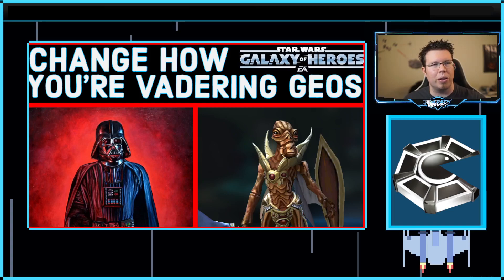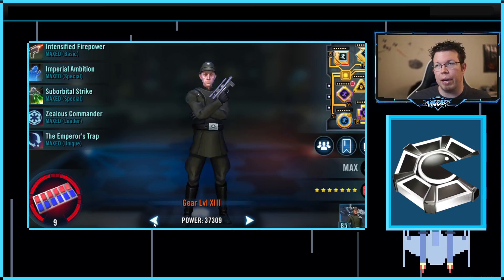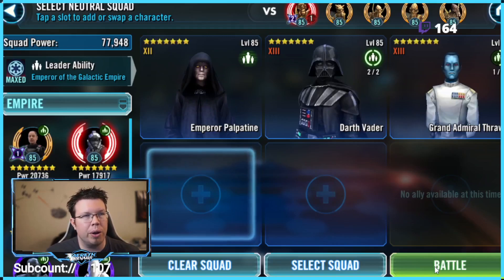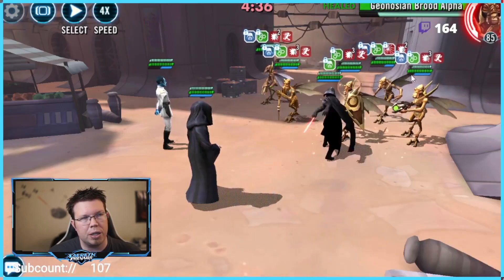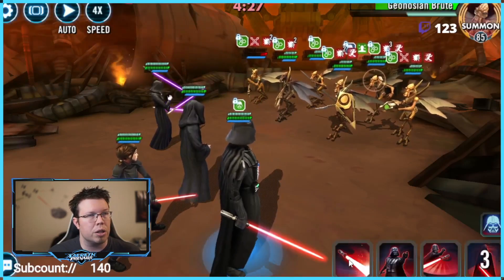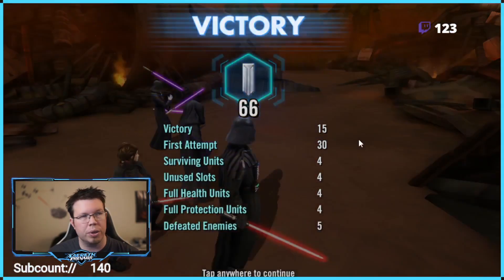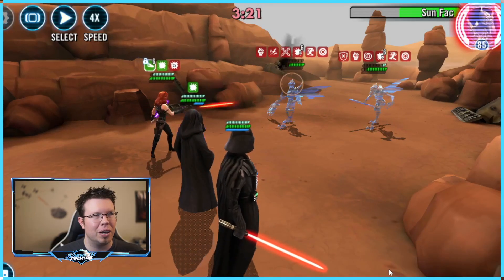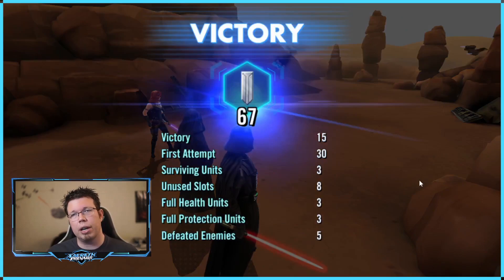STOP USING VADER POORLY vs. GEOS!! MAX YOUR BANNERS!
Max those banners in GAC, this is important!

Timestamps:

0:00 Intro
2:30 Kits and Strategy
7:07 Fight #1
10:00 Fight #2
12:35 Fight #3
15:48 Fight #4